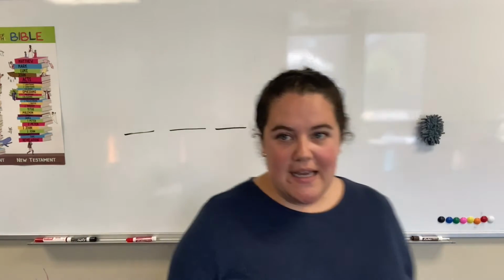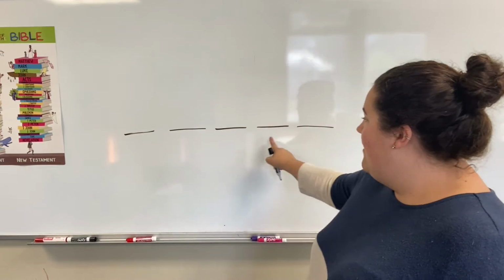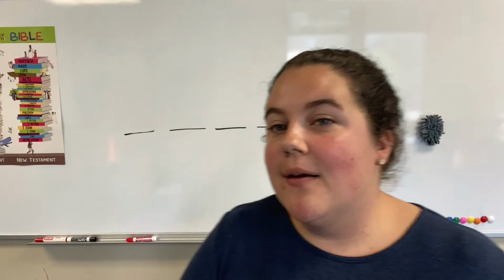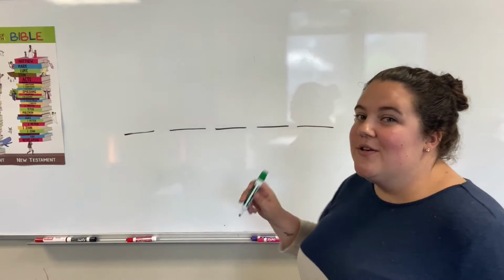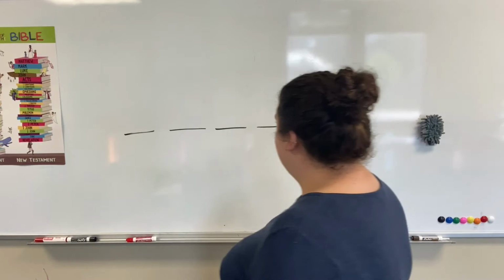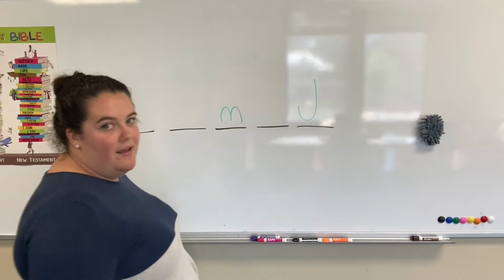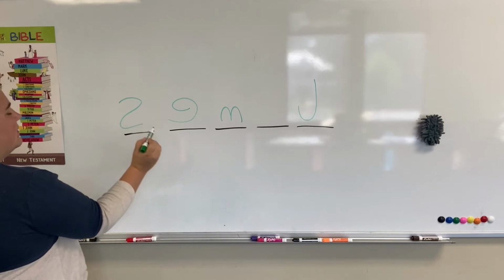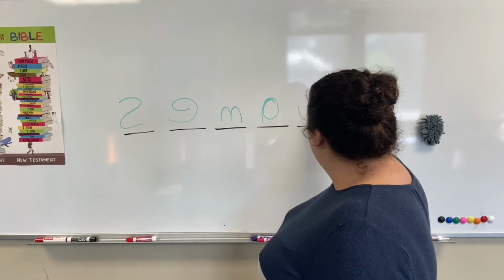Children's Sermon September 5th 2021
Let's Do Our Faith!